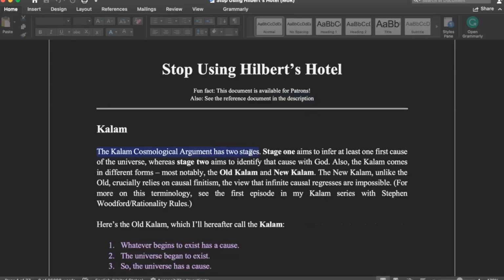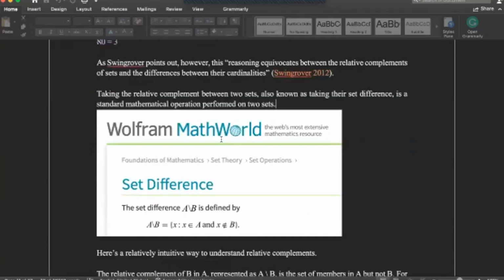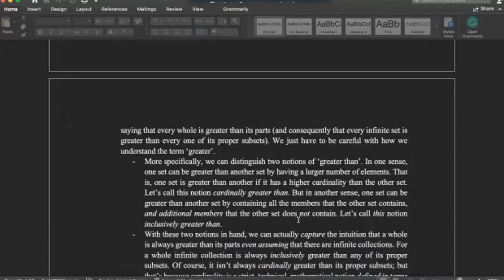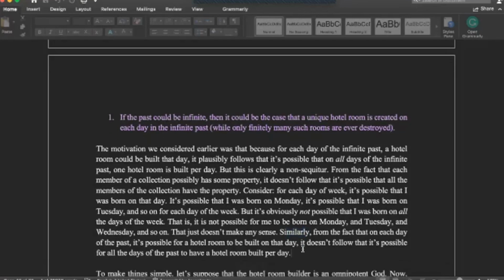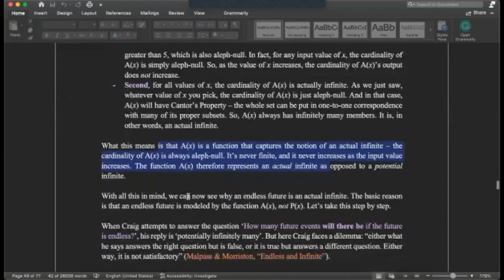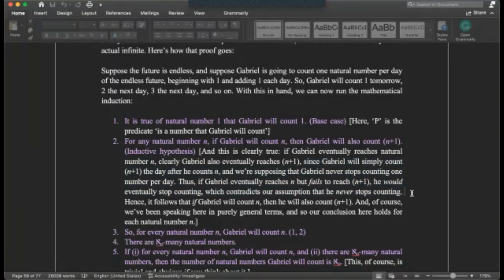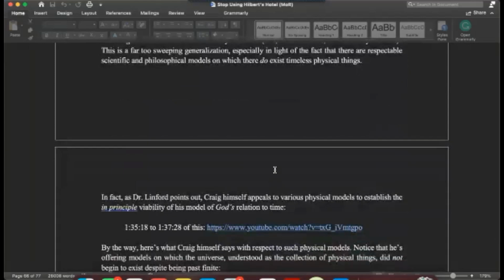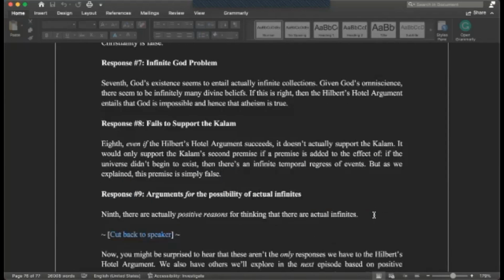Hilbert's Hotel: A Comprehensive Response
Stop using Hilbert's Hotel. Here's why.

Like the show? Help it grow! Consider becoming a patron (thanks!)

RESOURCES

OUTLINE

0:00 Intro
1:35 The Kalam
2:29 The Hilbert’s Hotel Argument
19:53 Response #1: Disambiguation
25:10 Response #2: Transfinite Confusion
51:14 Response #3: Galileo’s Non-Paradox
59:09 Response #4: No Intuition of Absurdity
1:08:26 Response #5: Hasty Generalization
1:39:54 Response #6: Btw, Christianity is false
2:25:37 Response #7: Infinite God Problem
2:35:06 Response #8: Fails to Support the Kalam
3:02:42 Response #9: Args FOR Actual Infinites
3:09:06 Summary
3:13:28 Conclusion

LINKS